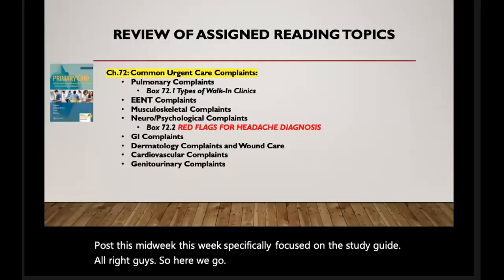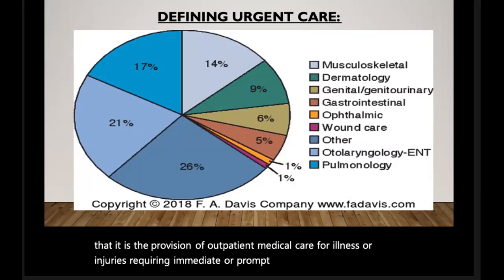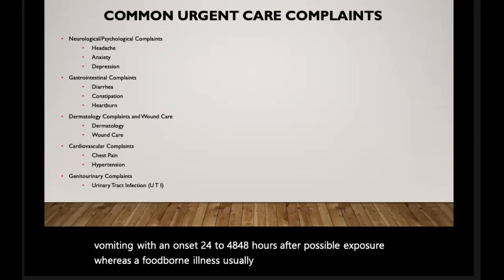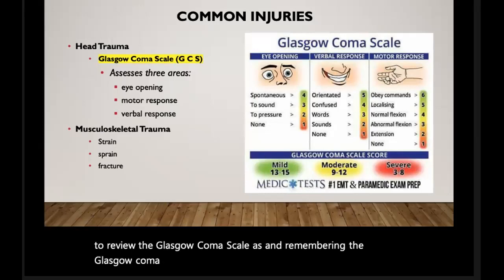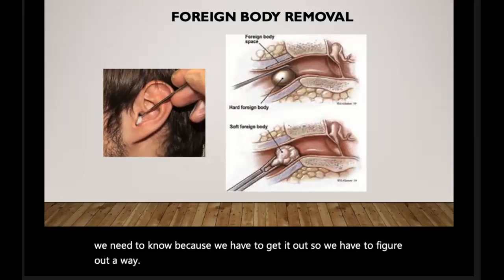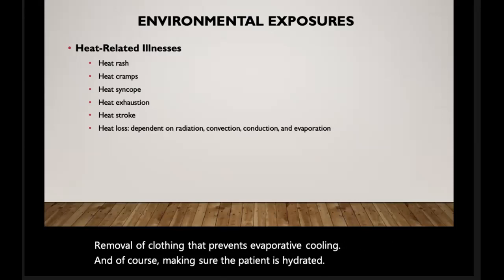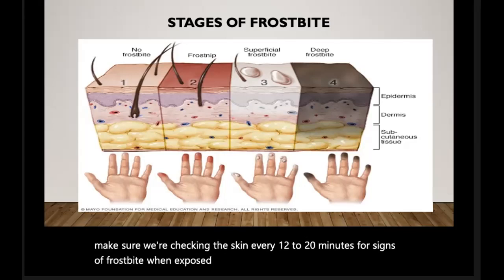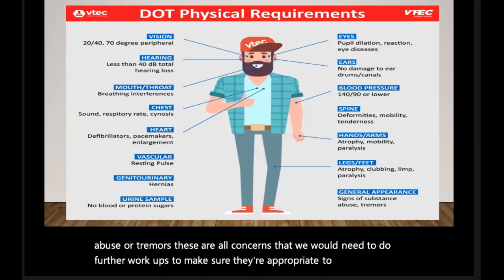FNP II NUR 670 MOD 14 Urgent Care & Specialty Exams Recorded Lecture